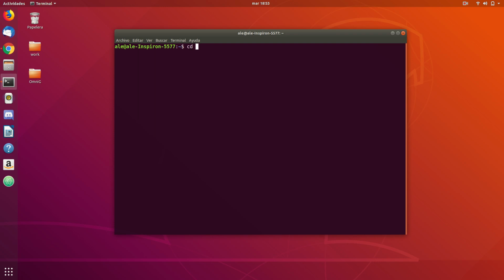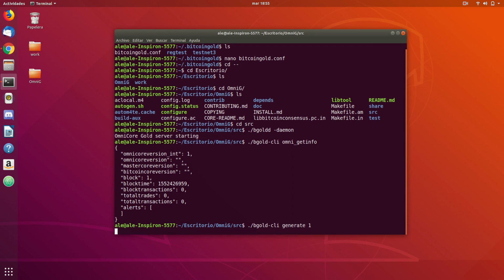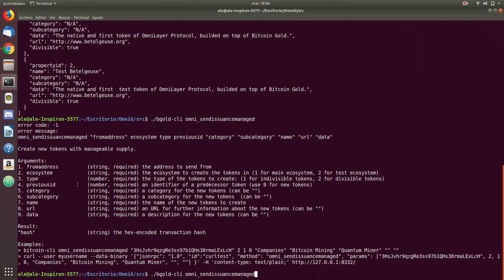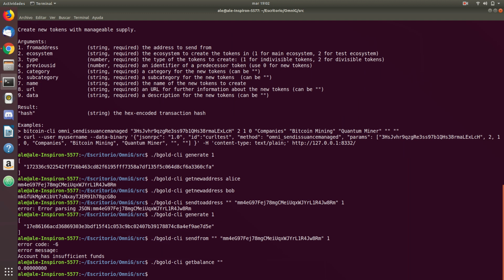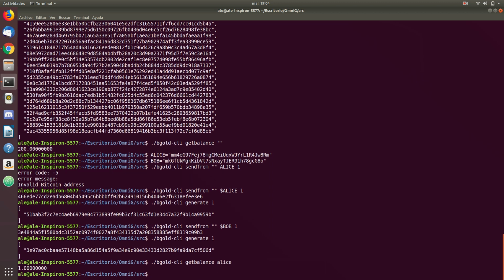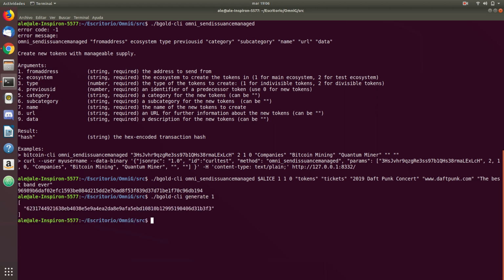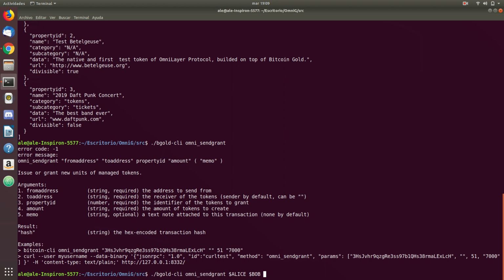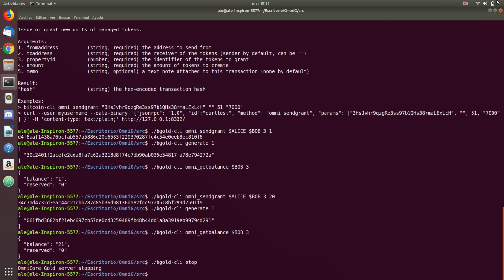Omnicore on Bitcoin Gold: Tokens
Basic configuration and how create custom tokens